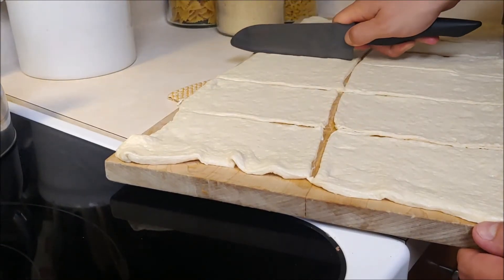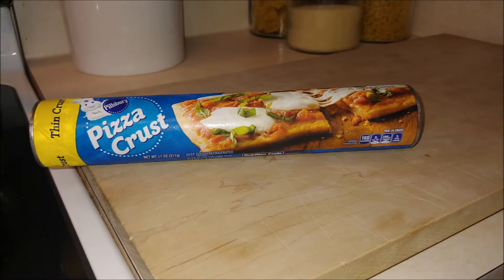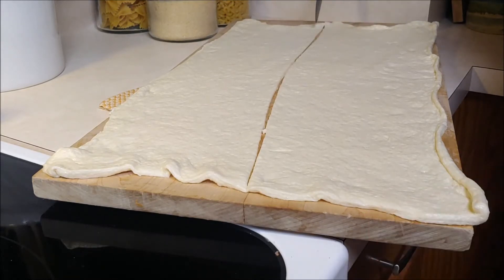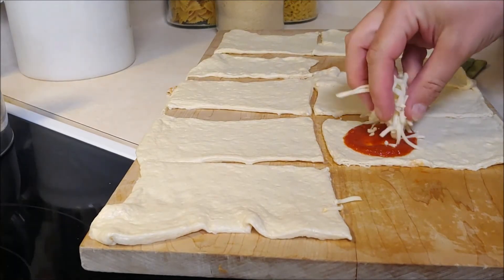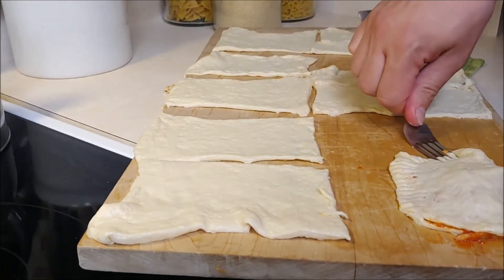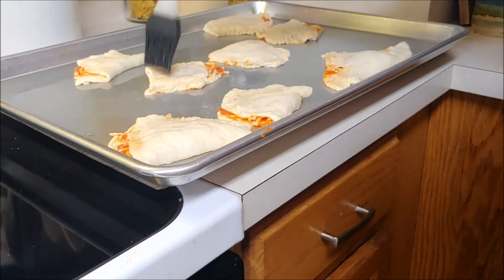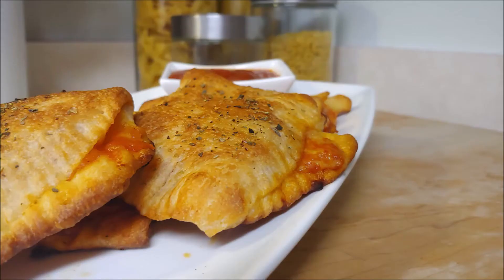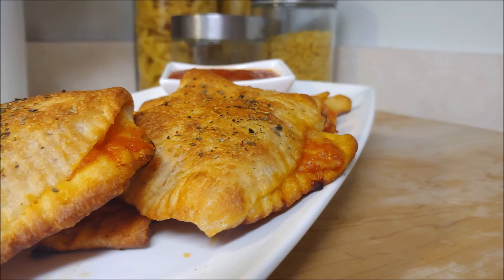Pizza Pockets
Hey all!  We wanted to share a fun and simple pizza pocket!  Not the most difficult or pretty of our dishes.  However we wanted to show you how fun and easy a dish like this is.  Pizza pockets do make for a great dinner but you can serve these up as an appetizer as well.  Also feel free to mix and match the ingredients!
Remember,
Cooking should be FUN, have FUN doing it!

Ingredients:
Pizza Dough
Red Sauce
Shredded Mozzarella Cheese
Pepperoni